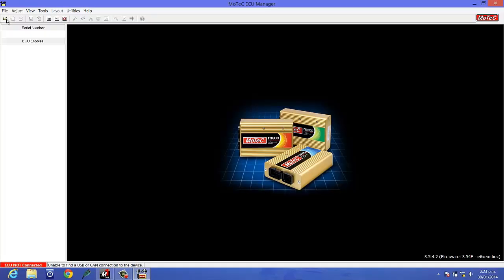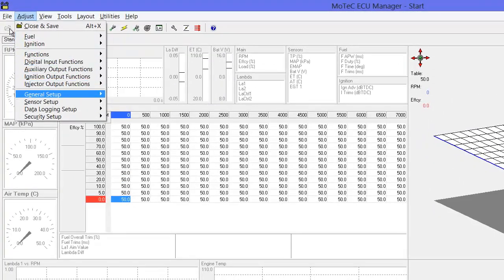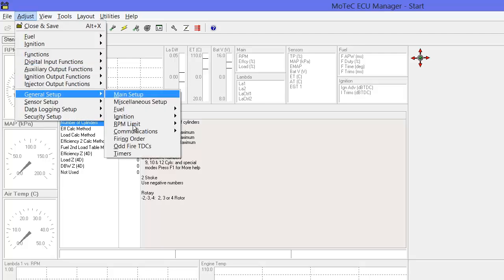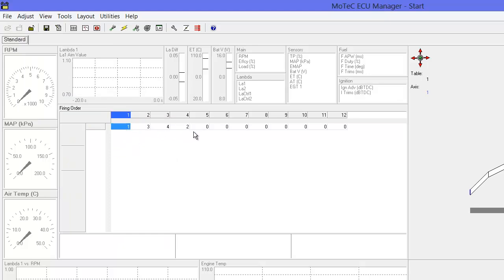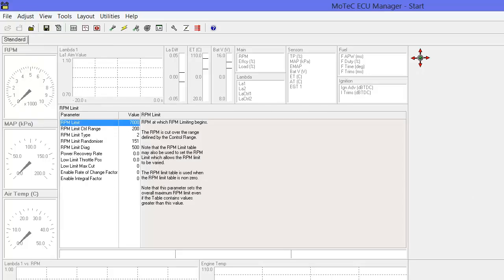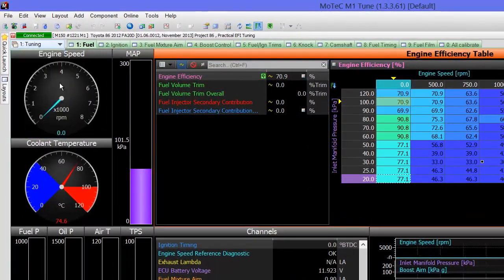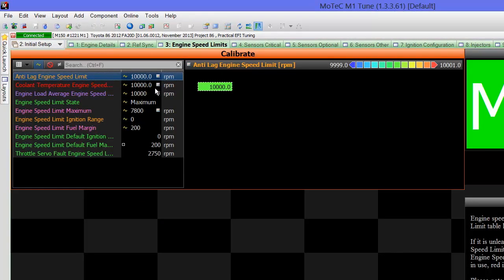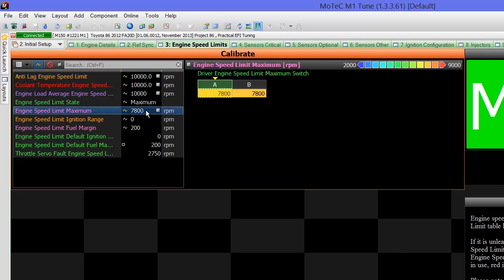02 ECU Configuration